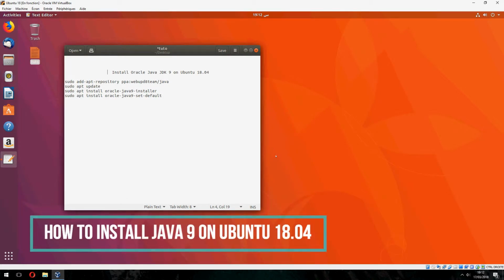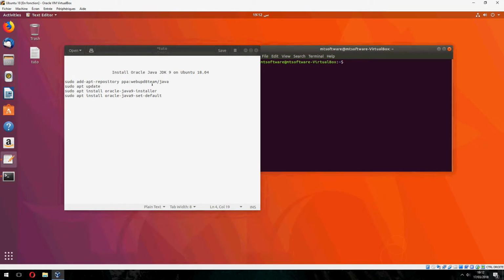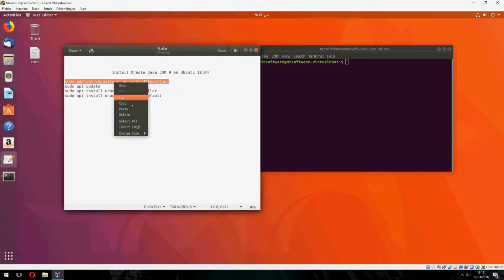How to install Oracle Java 9 JDK on Ubuntu 18.04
On this video I will show you how to install Oracle Java 9 JDK on Ubuntu 18.04 step by step.

Commands
sudo apt install oracle-java9-installer
sudo apt install oracle-java9-set-default